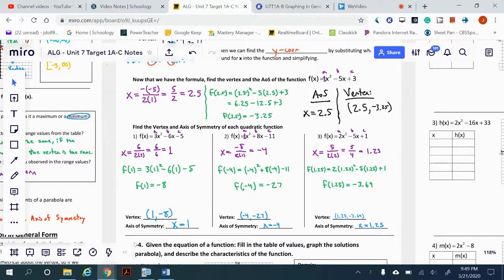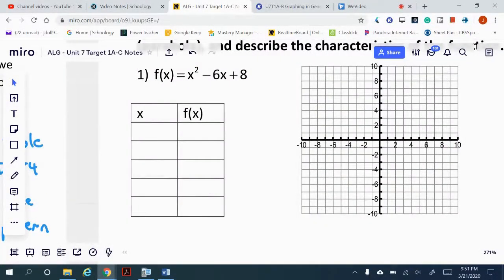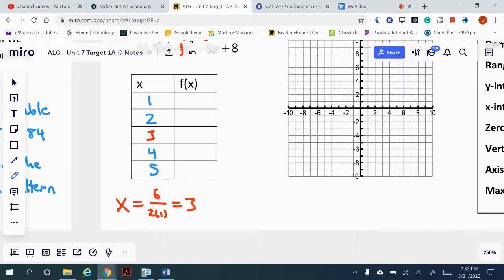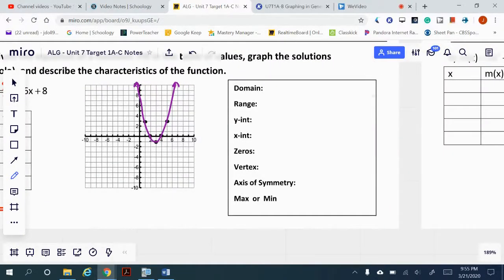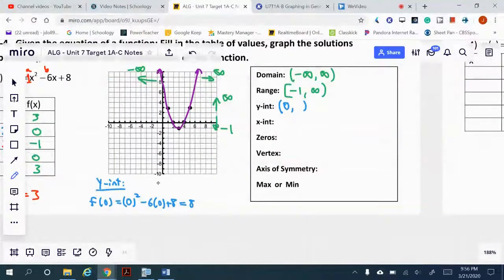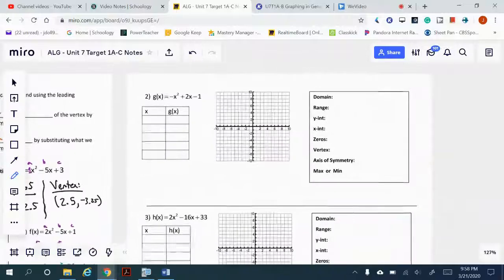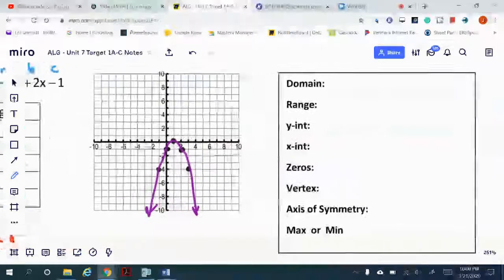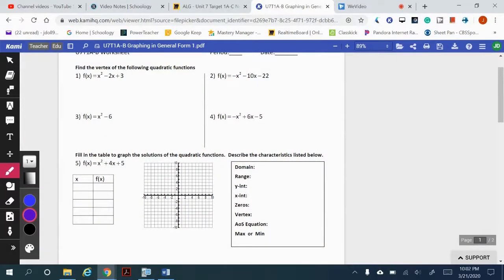U7T1A B Notes Video 4